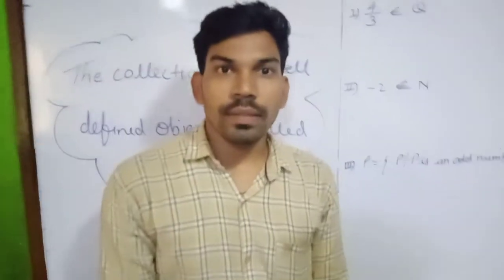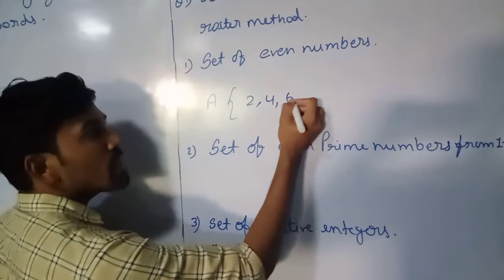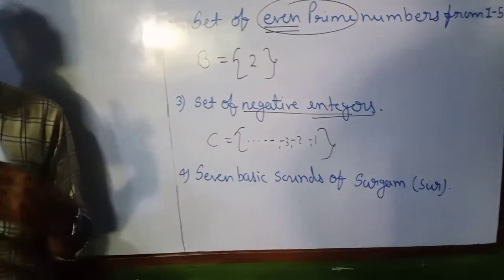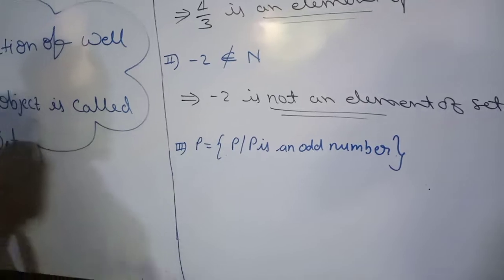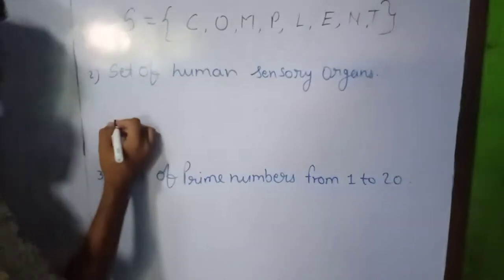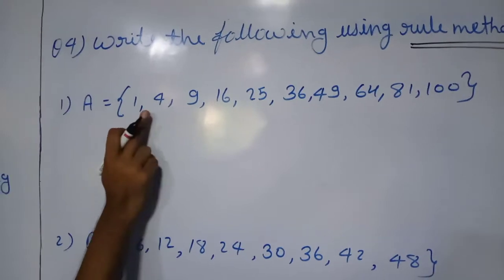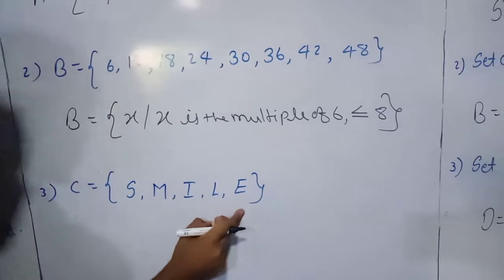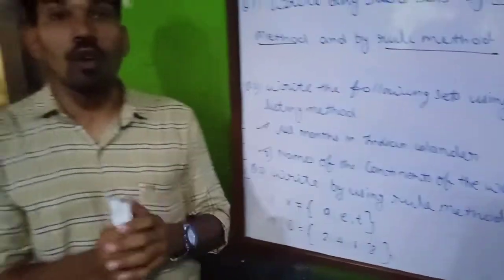STD 9th, Maths (Algebra), Chapter 1, SETS, Part II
Examples based on different methods of writing SETS has been solved by Shri Rajkumar Yadav Sir.